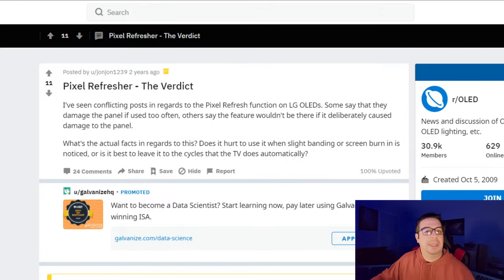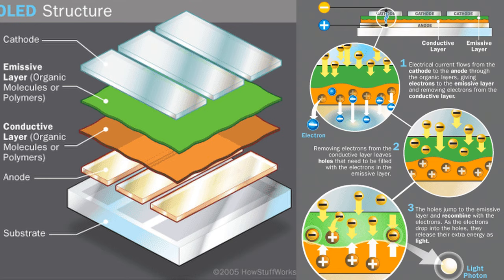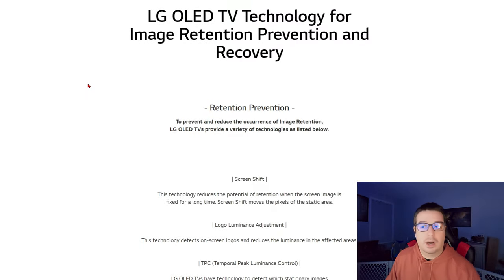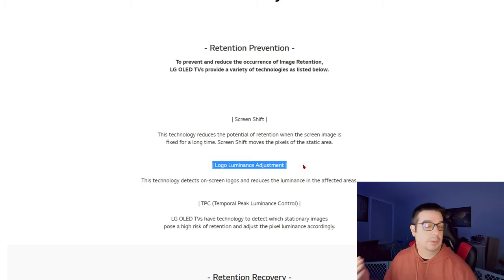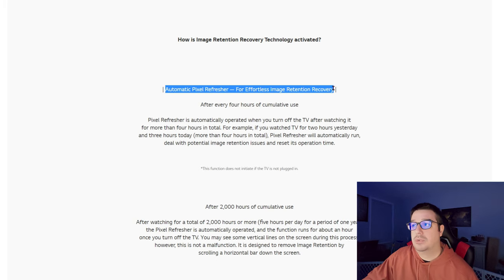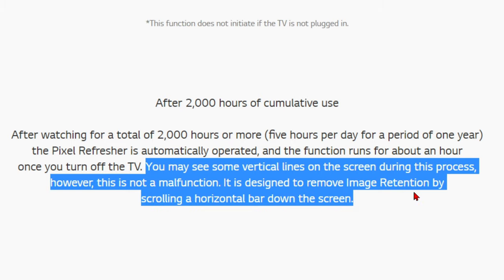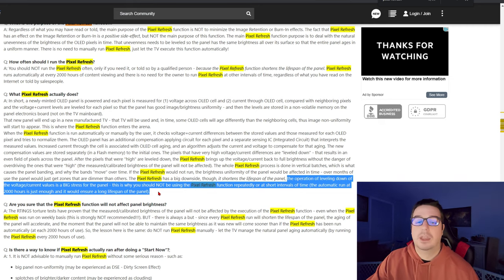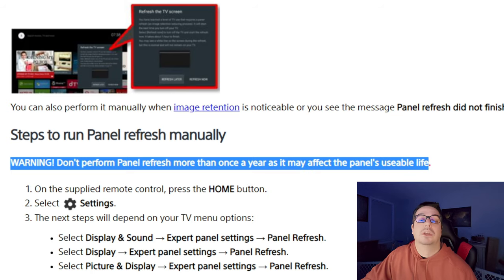OLED, Burn-in, and Pixel Refresher explained.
In this video, we learn how OLED tvs work and what makes them susceptible to image retention and burn in.  Furthermore, we settle the age old question, should you manually run pixel refresher on your OLED tv to prevent burn in?

Join me!

Timestamps:

Intro: 0:00
Confusion surrounding Pixel refresher: 3:59
How an OLED TV works: 4:52
Why retention and burn in occur, and what they are: 6:06
Anti burn in features (Screen shift, logo luminance, pixel refresh) and what they do: 9:21
Should you use pixel refresh frequently?: 14:20
What the official LG CX/GX AVS Forum FAQ says to do: 14:42
What Sony officially says about pixel/panel refresh: 17:37
My official recommendation regarding pixel/panel refresh: 18:50

CREDIT TO:  Howstuffworks.com for the cross section photo of an OLED TV.